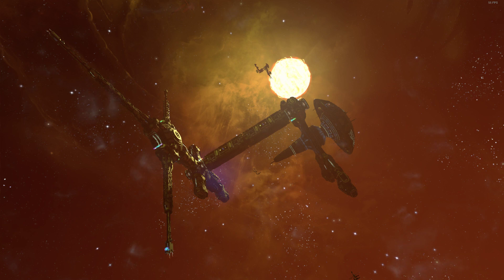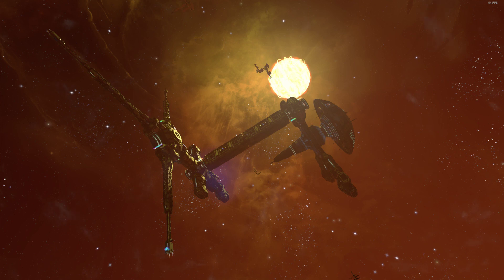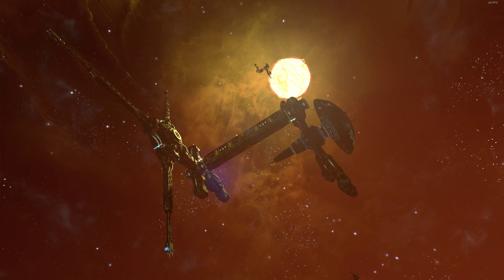X4: Foundations - Patch Notes: 1.50 - 325288 (BETA)